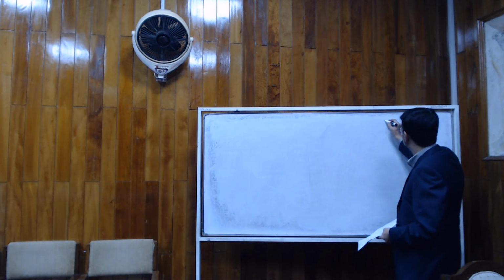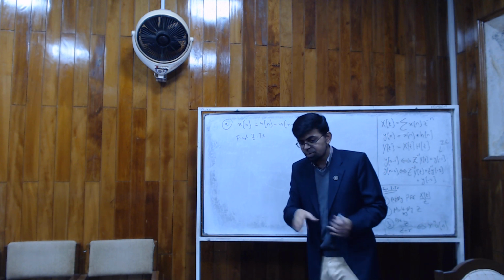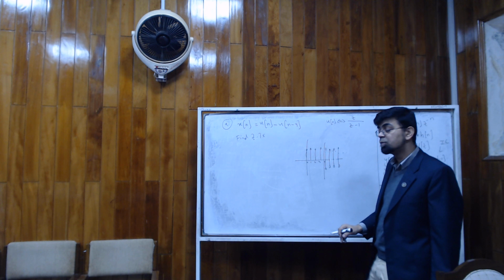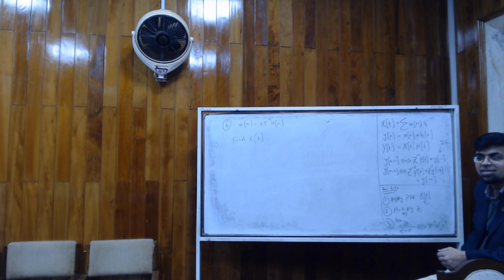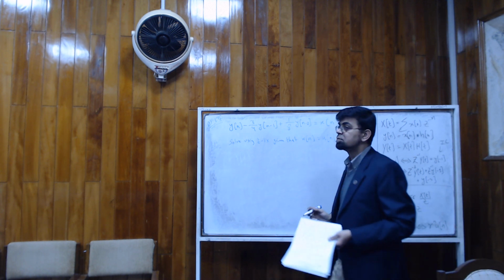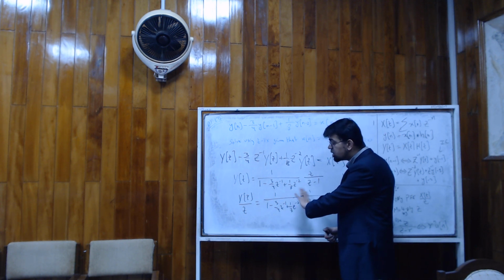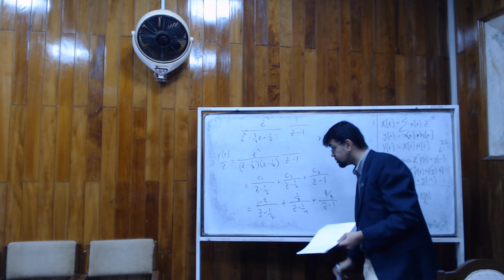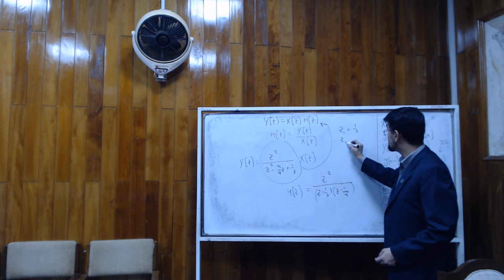ES332 Lecture | Lec23 | Tutorial Session | Mostly Z-Transform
ES332 Signals and Systems Lecture "Z-Transform Practice Problems" by Dr. Naveed R. Butt

- Course Outline

- Course Notes/Slides